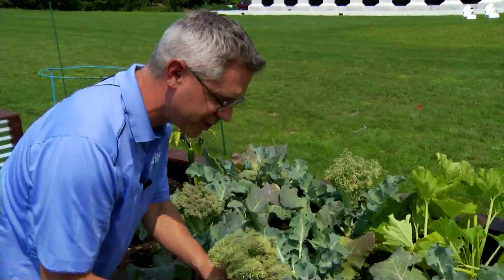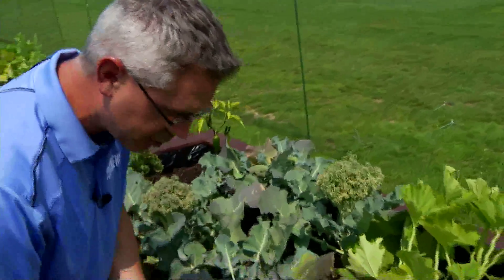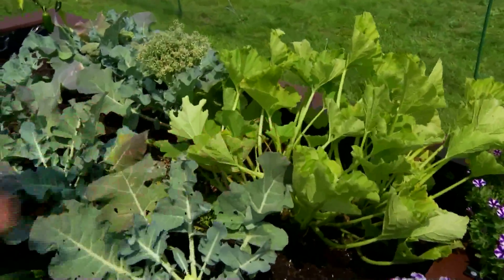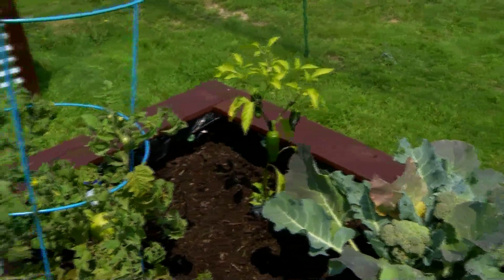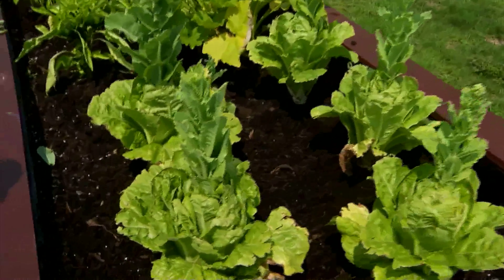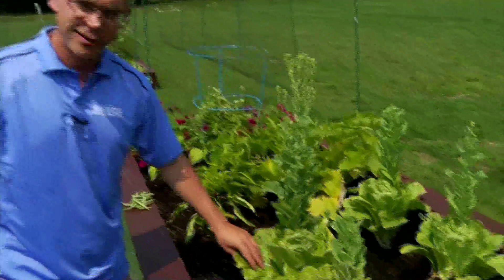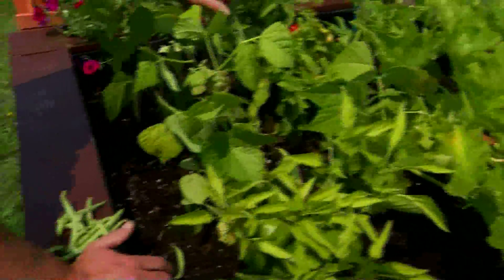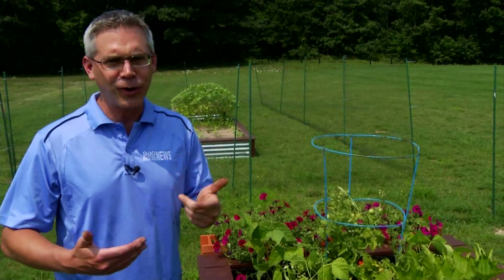What's Growing With Tom 2017: Week 9